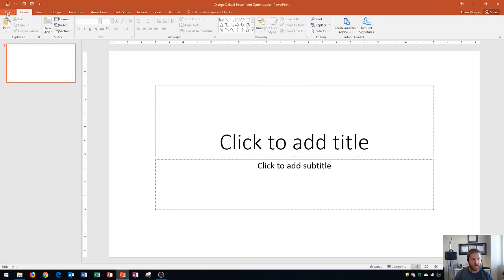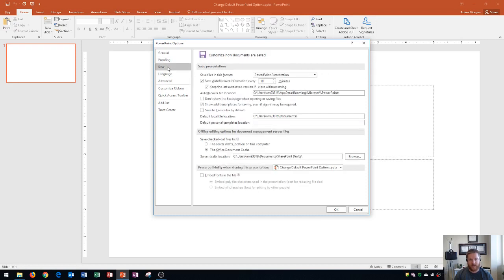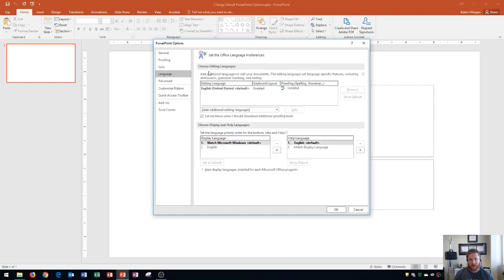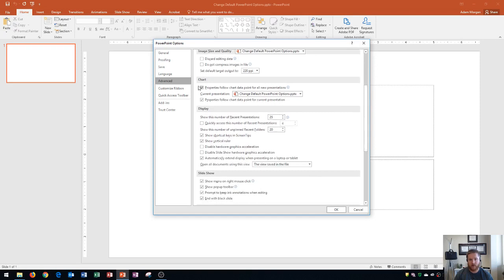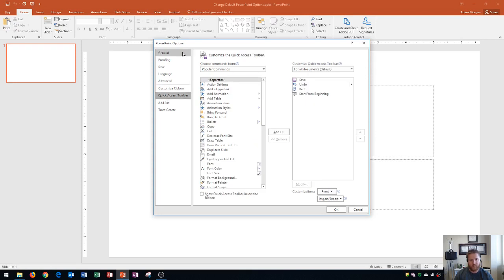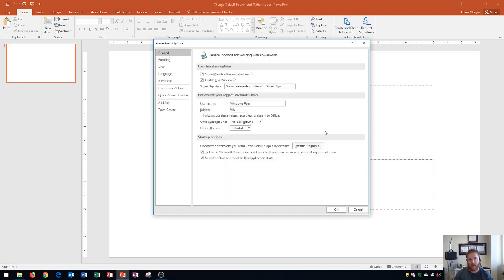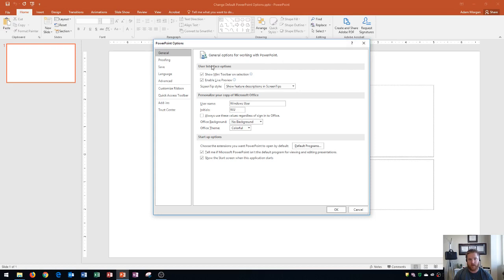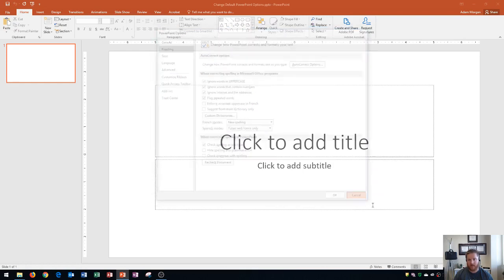PowerPoint 2016 - Setup Options - How to Change Enable Design Settings in Page - Editing Tutorial MS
This Microsoft PowerPoint 2016 tutorial shows you how to change the default PowerPoint options for your Microsoft Office MS 365 PPT suite. This tutorial is for beginners who are trying to learn more about PowerPoint for an upcoming MOS Exam.

Here is a full list of tutorial videos available on my channel:

Windows 10:
Perform Basic Mouse Operations
Create Folders

Outlook 2016
Basic Tutorial